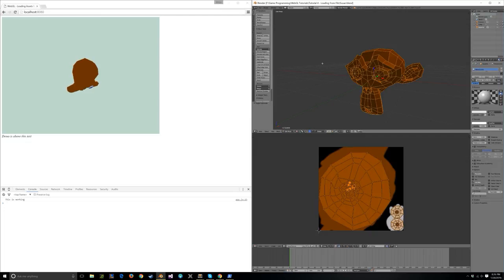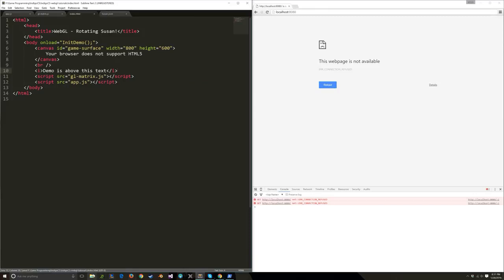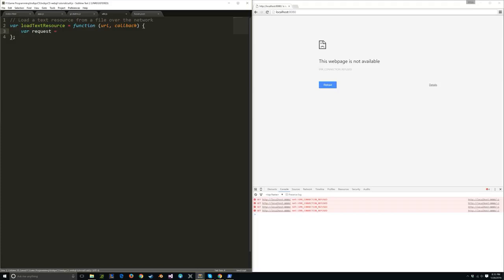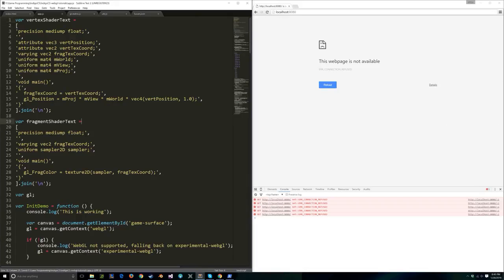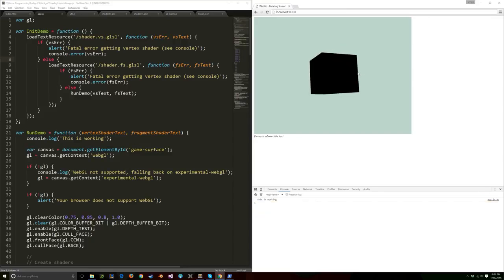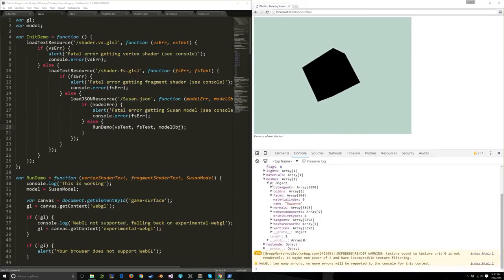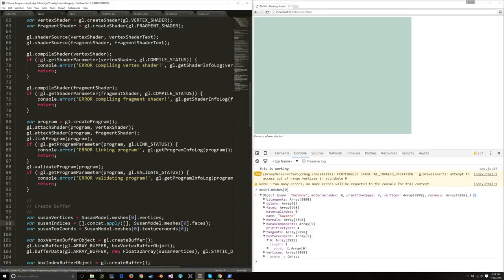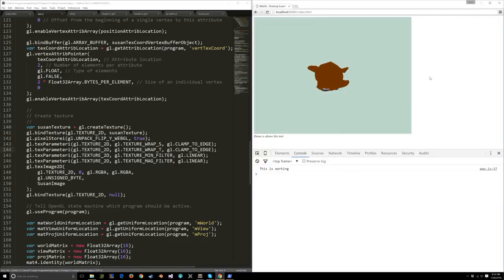Tutorial WebGL - Loading External Meshes and Shaders